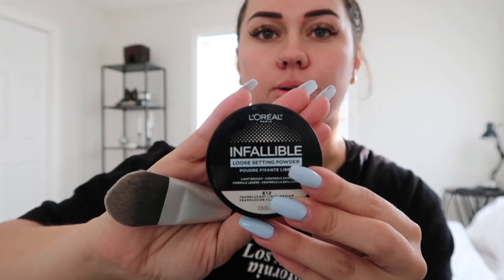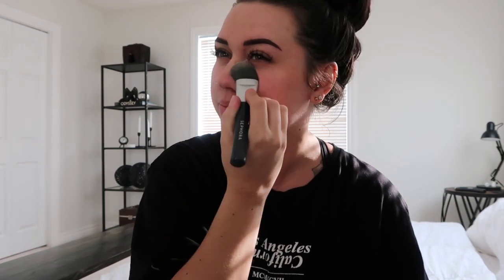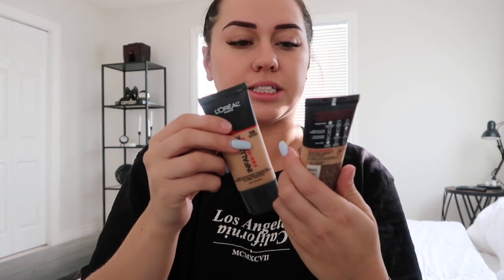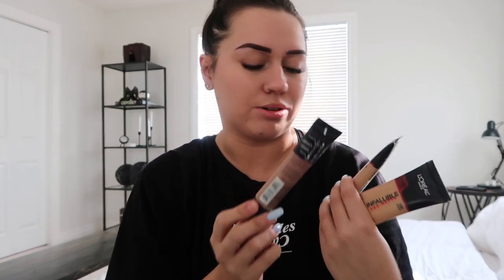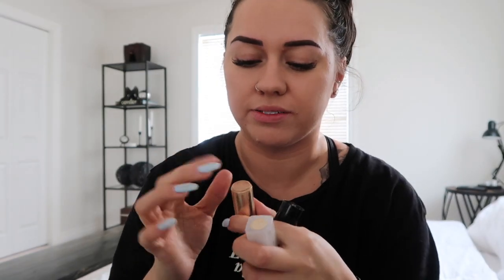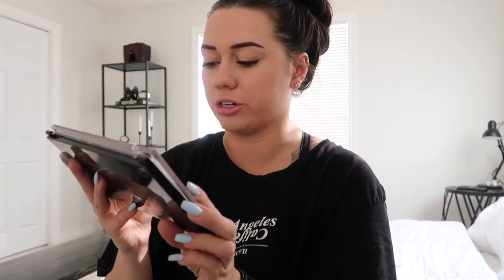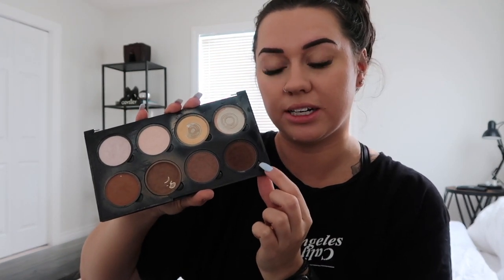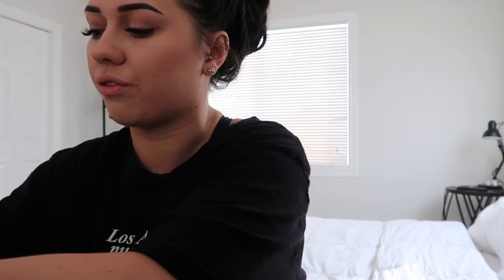My Everyday Makeup Routine; GRWM Mom Edition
My easy everyday makeup routine using mostly drugstore products